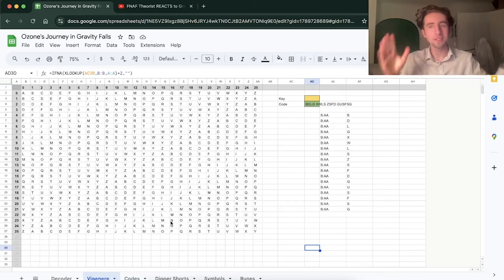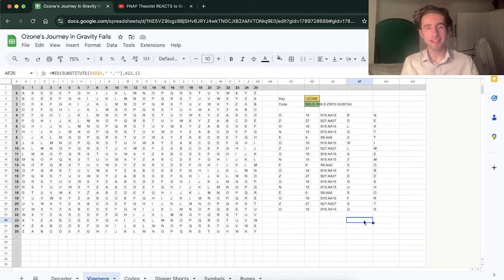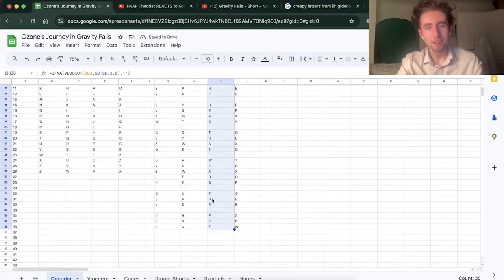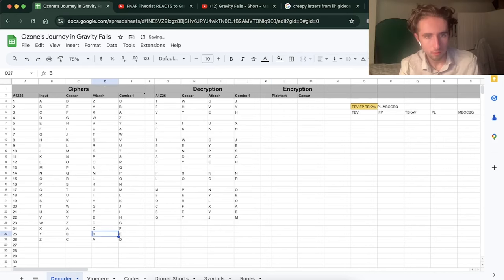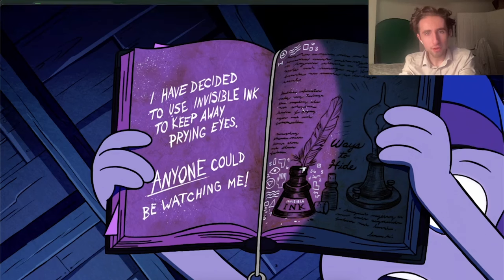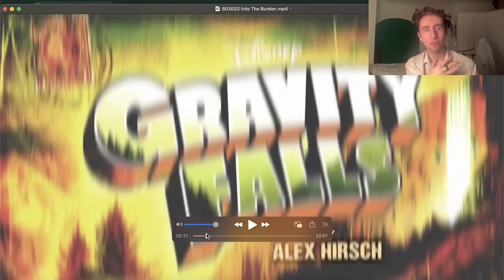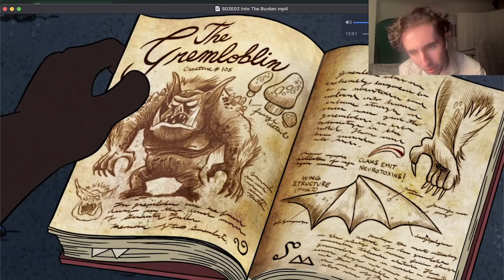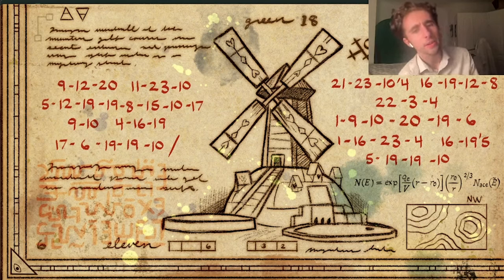Did the Secrets of Gravity Falls just get REVEALED??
Continuing my journey into the world of Gravity Falls, today I look through Season 2's first three episodes to find secrets!